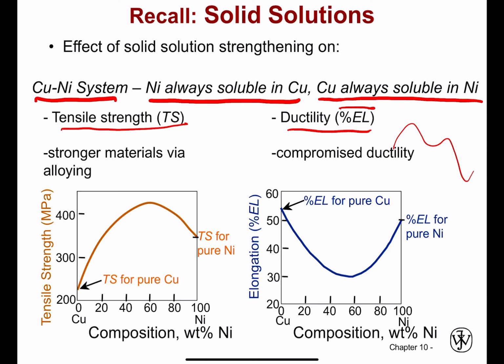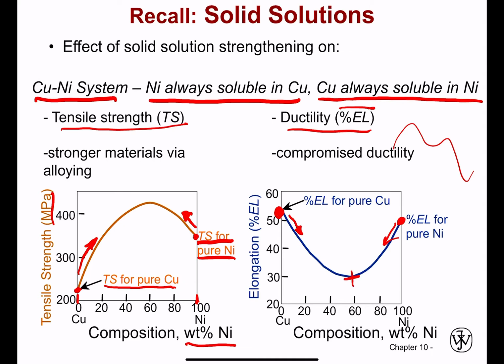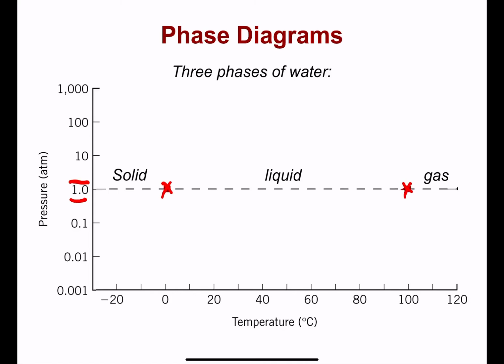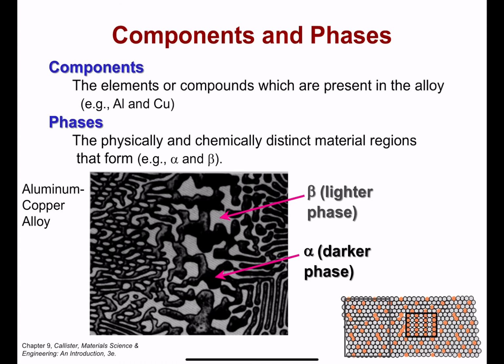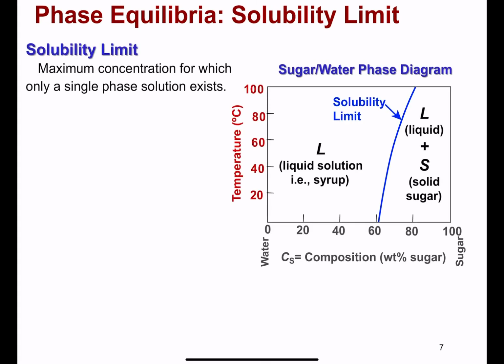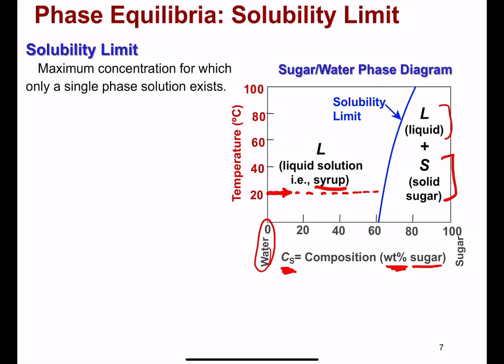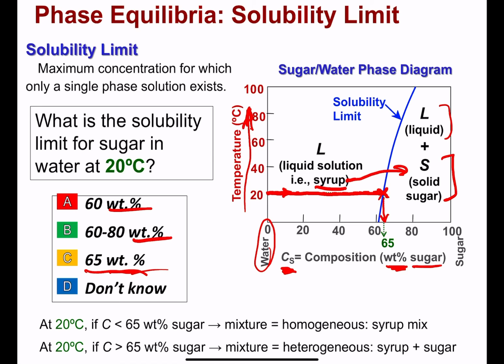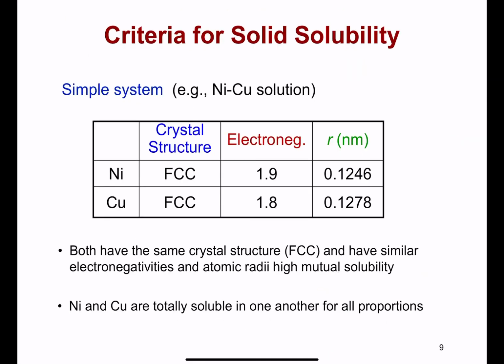ENGR170 / MSCI201 - Intro to Phase Diagrams, Solid Solutions, Solubility and Temperature